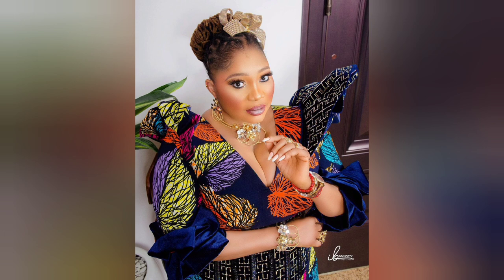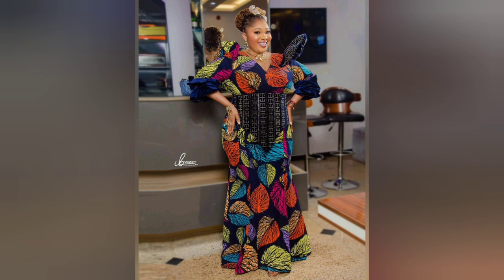Stylish, Magnificent, Flawless And Unique African Dresses Ankara Gowns Styles Asoebi Gowns Styles